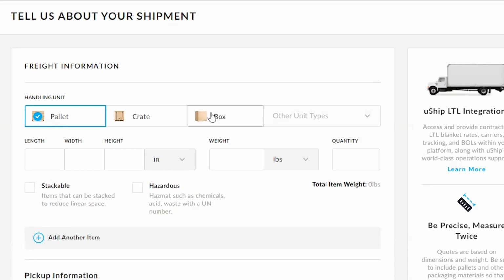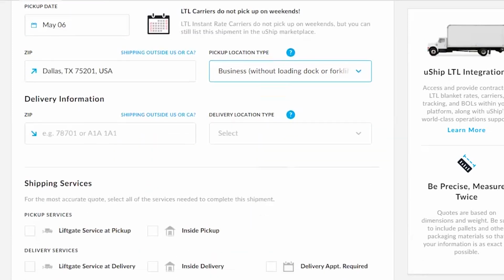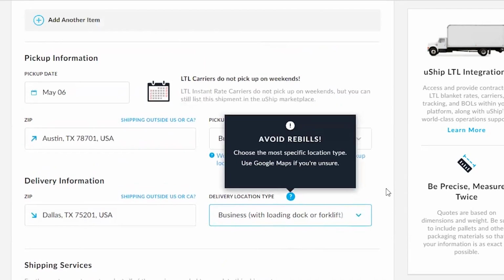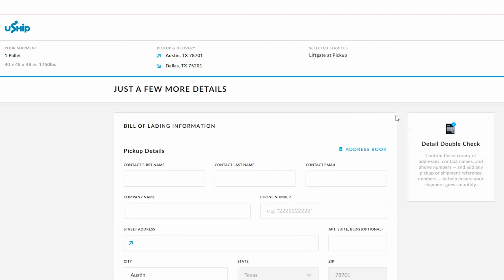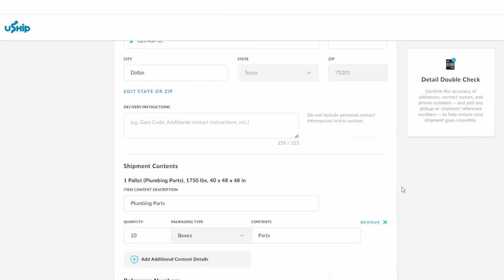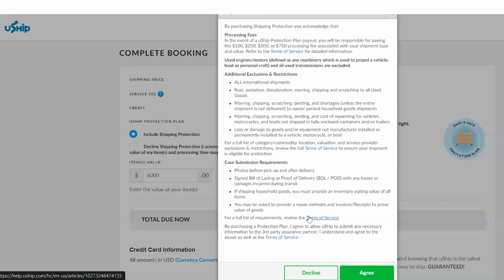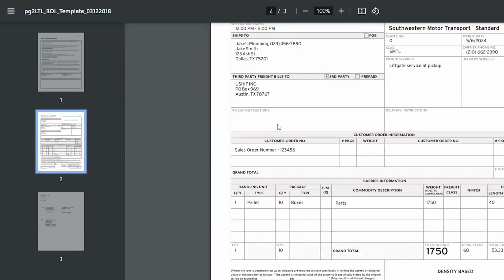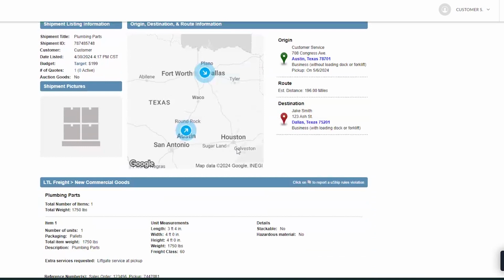RSA and PackageHub Members | How to Ship LTL Freight With uShip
uShip makes it easy for RSA members to price and move freight for their customers. See how it works and start shipping today.